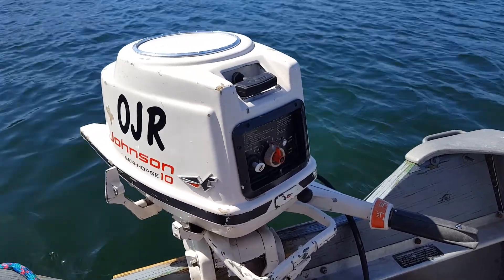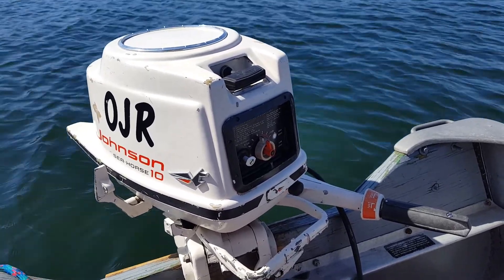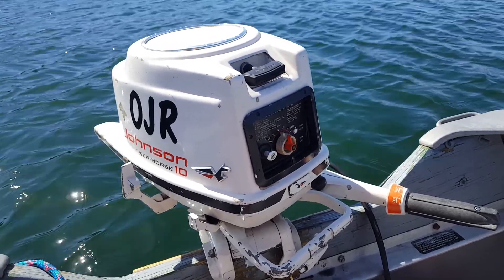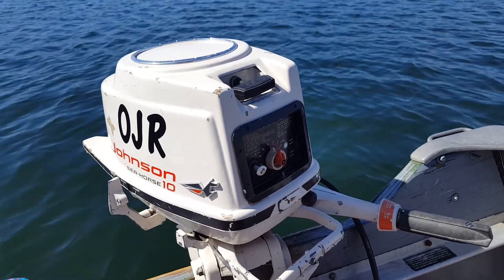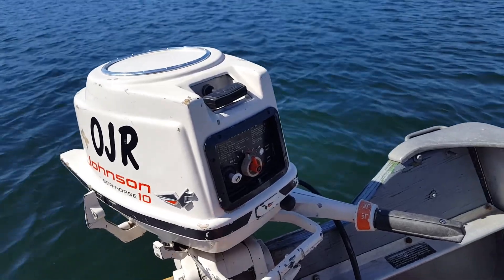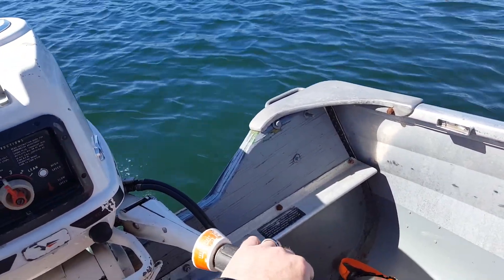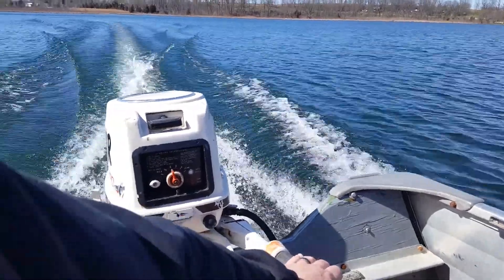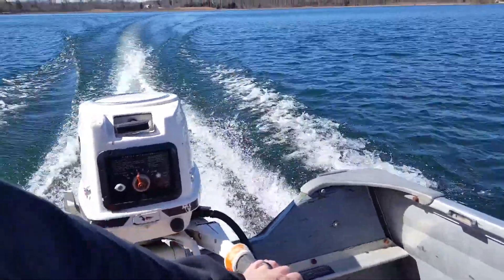1959 Johnson QD-20 10 hp Old JohnnyRude Season #2 Opener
First (second if you count my spun prop on the Golden Jubilee Spoprtwin) Run for 2017. Allen's Lake Irish Hills of Michigan.  1973 Sea Nymph 14R.